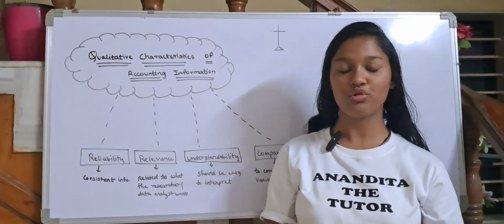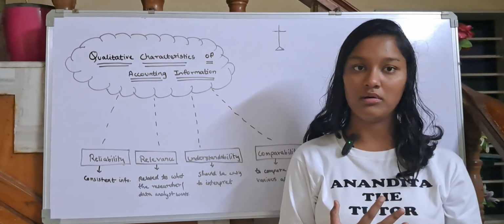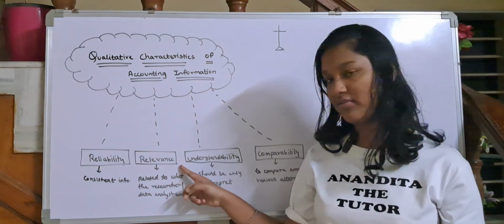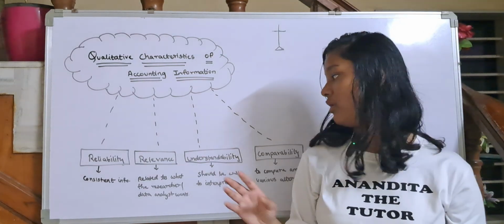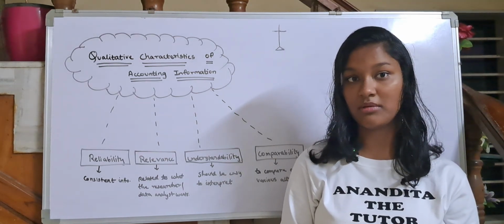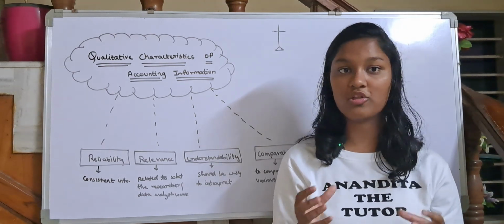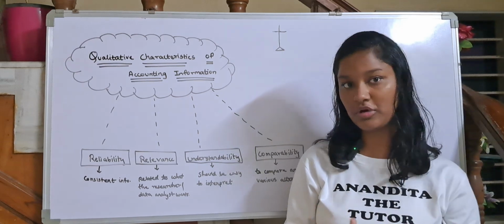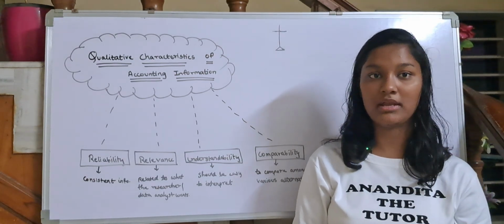Qualitative Characteristics of Accounting Information | Key Aspects for Accurate Financial Reporting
Understanding the Qualitative Characteristics of Accounting Information is essential for making informed financial decisions. In this video, I explain the four key characteristics:
✅ Reliability – Accuracy & trustworthiness of data
✅ Relevance – Useful for decision-making
✅ Understandability – Clear and easy to interpret
✅ Comparability – Consistent and comparable over time

Watch now and strengthen your Commerce & Accounting foundation!